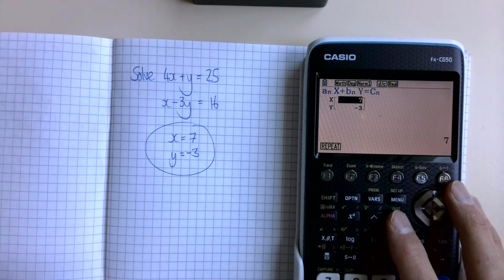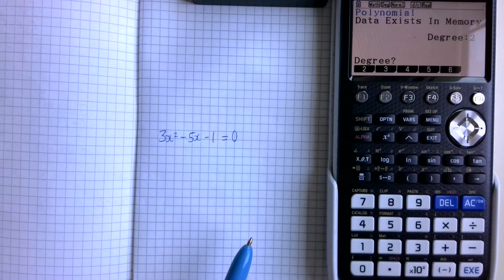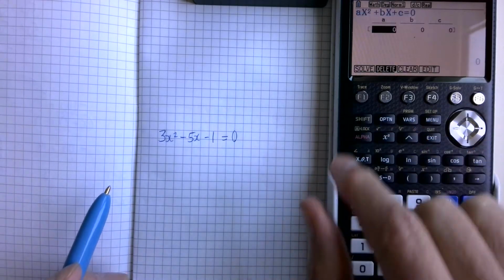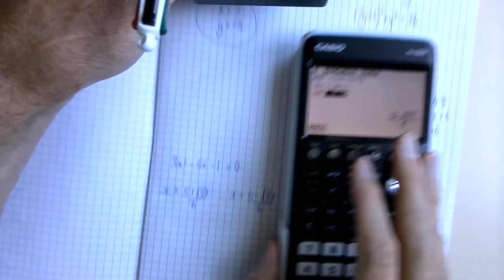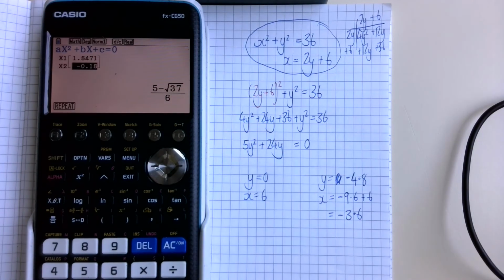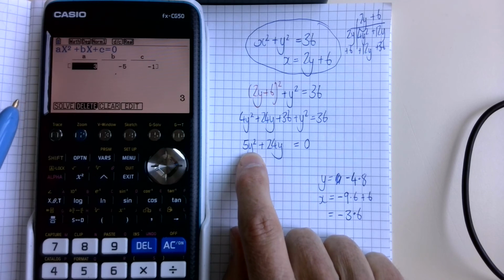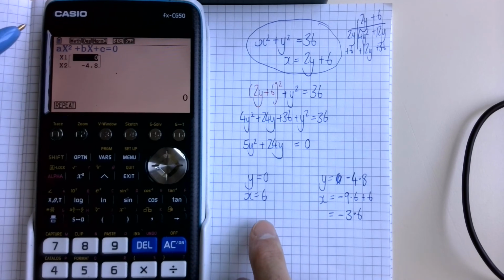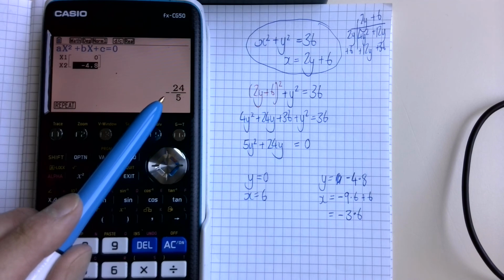Solving equations with the CG-50